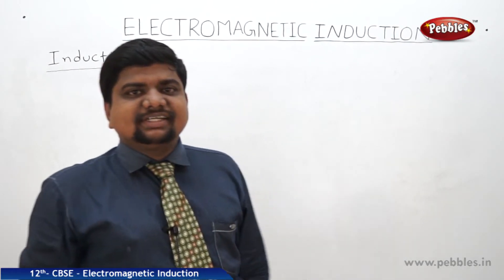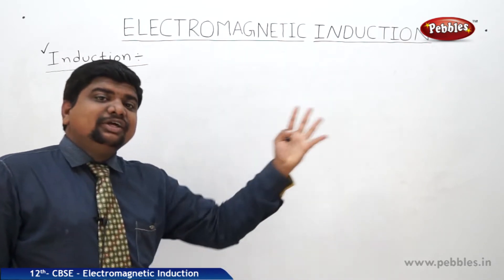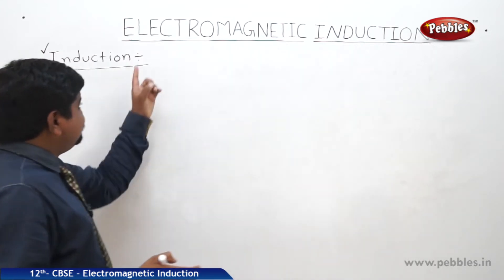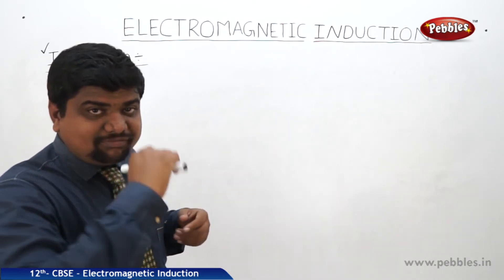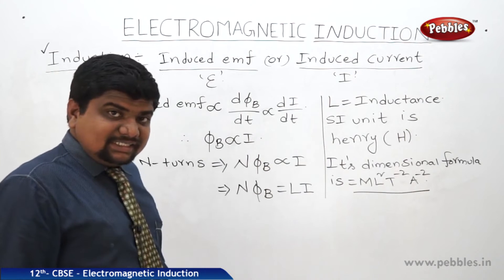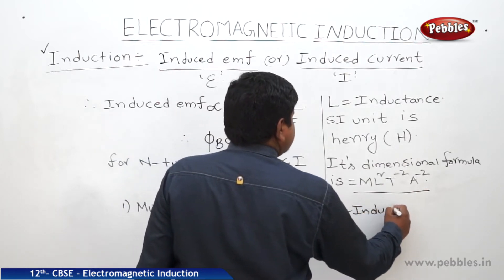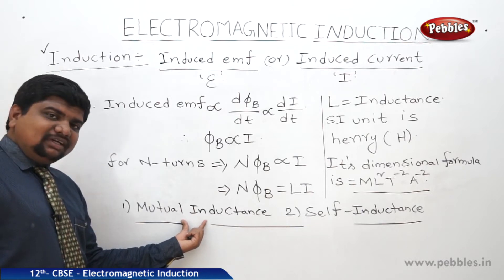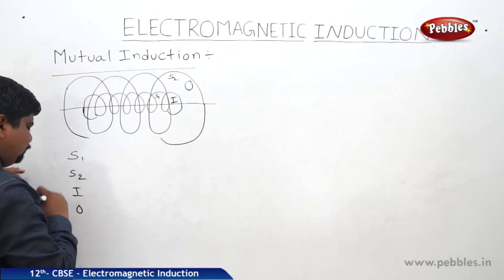CBSE Class 12th Physics | Electromagnetic Induction | Part - 7